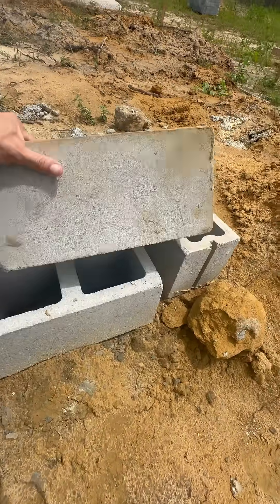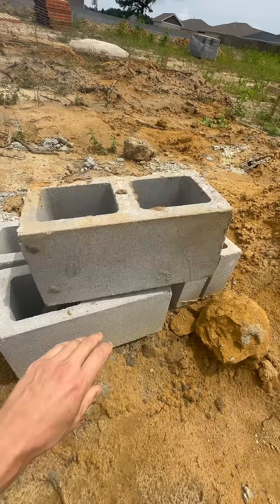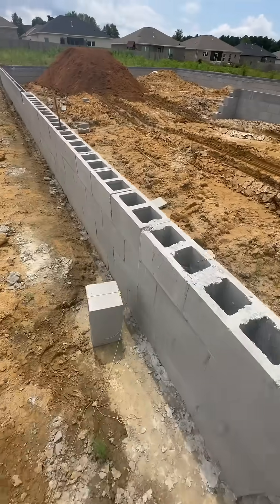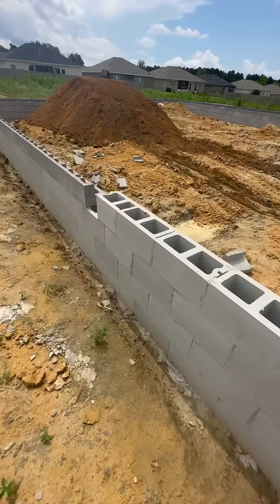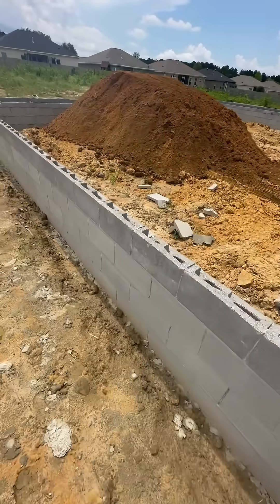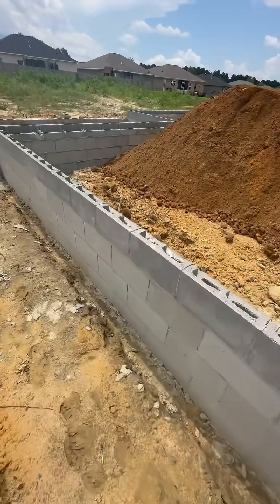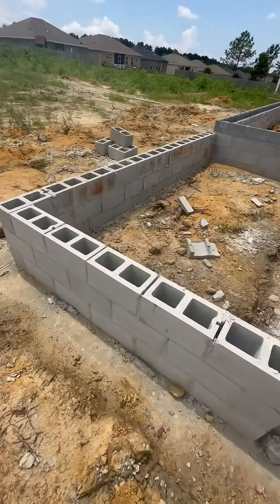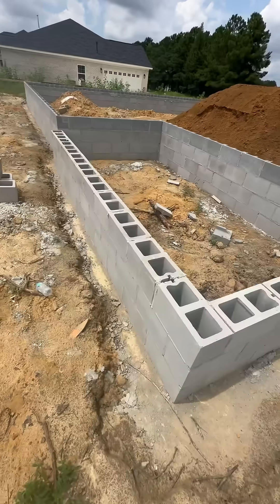CMU’s cinderblock construction concrete newconstruction homebuilding residentialconstruction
Ever heard someone call it a cinder block? Well, the real name is CMU — Concrete Masonry Unit. It’s made from cement, sand, gravel, and water, then molded into the 8x8x16 block we all know. CMUs are strong — they can handle thousands of pounds of pressure — and they last decades, even in harsh weather. While early blocks used coal cinders, today’s CMUs use stone for strength and durability. They’re used worldwide, but especially in the Southeast U.S., where hurricanes, humidity, and termites make them a top choice for homes. So, next time you see one, you’ll know: it’s more than a block… it’s a CMU.

CMUs — or Concrete Masonry Units — are the backbone of countless buildings worldwide. In this short video, we break down what they’re made from, why they’re so strong, and why they’re often (incorrectly) called cinder blocks. Learn the history, strength, and common uses of CMUs in under a minute.